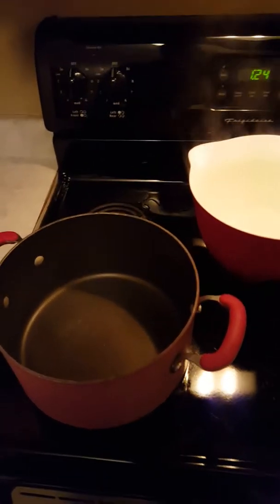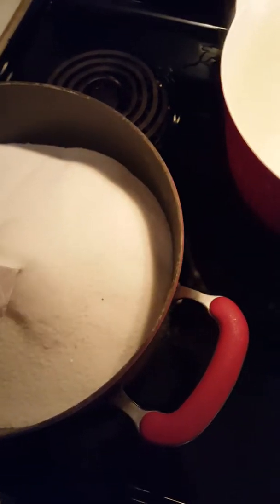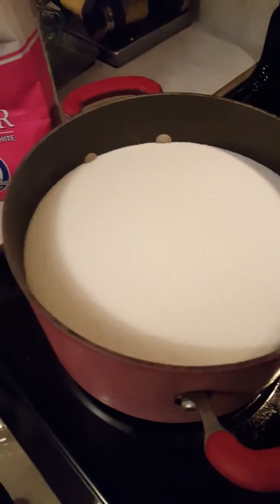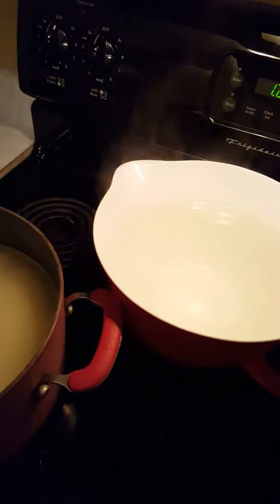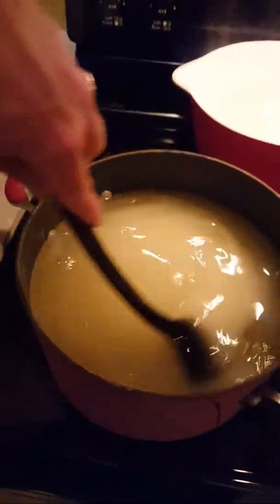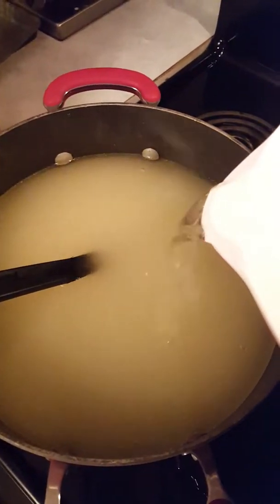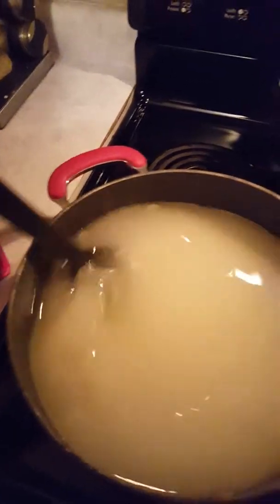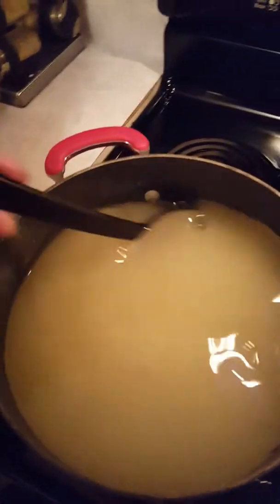Easy way to make 2 to 1 Sugar Syrup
Simple directions for exact results. Doesn’t matter if it's 5 gallons or a tanker truck, just mark the top point of the dry granulated sugar before adding hot water. Then fill container up to the dry mark and you'll have 2 to 1 Sugar Syrup.